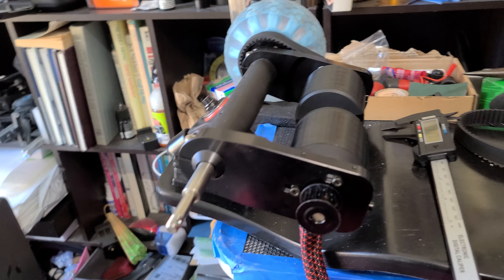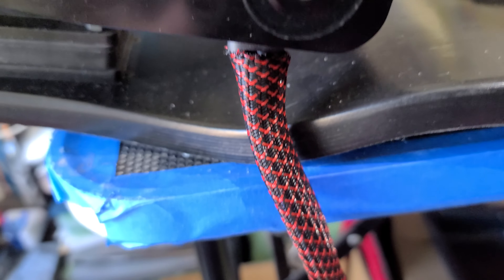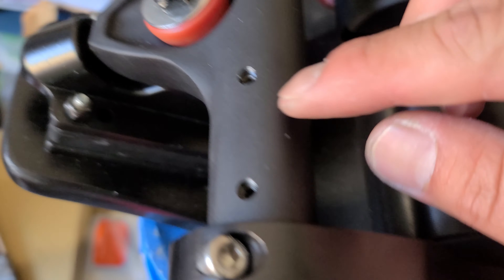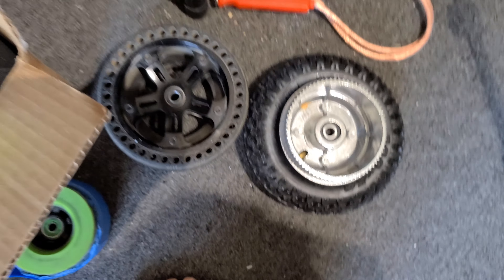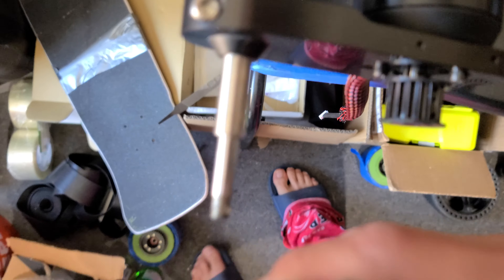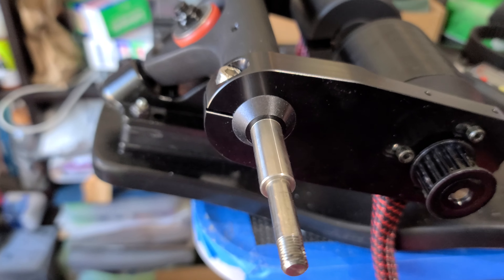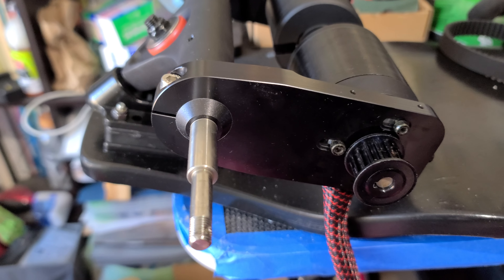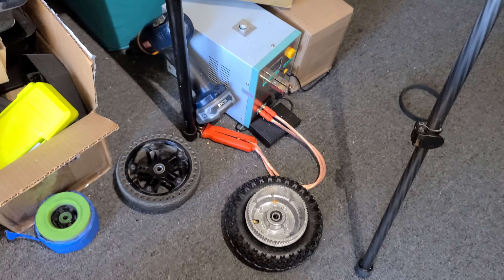Haggyboard Kahua Truck DO NOT FIT 10mm ATR WHEELS!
Just a quick video on Haggyboard Kahua trucks, they do not fit 10mm ATR wheels as the shaft is 12mm.  However I think you can get them with 10mm if you request special shaft on your order.   Check with Haggyboards first!